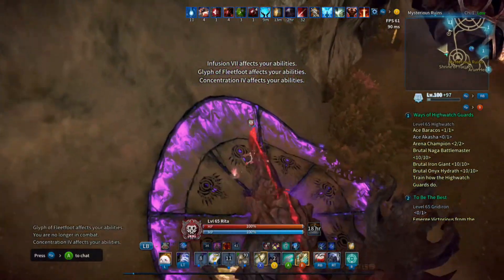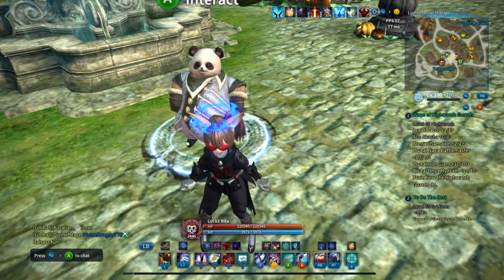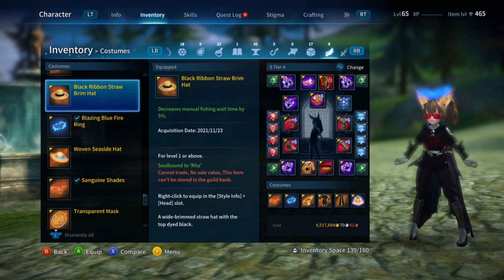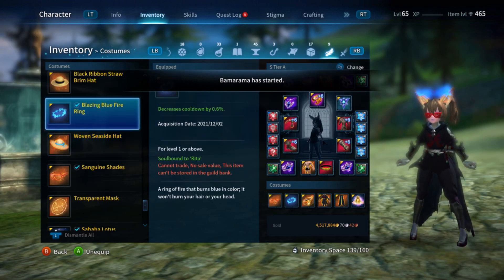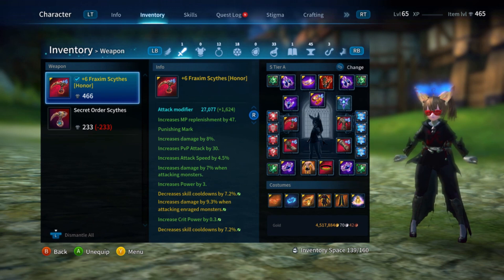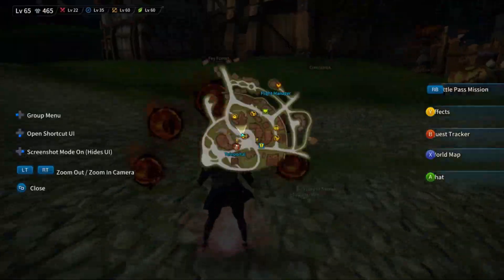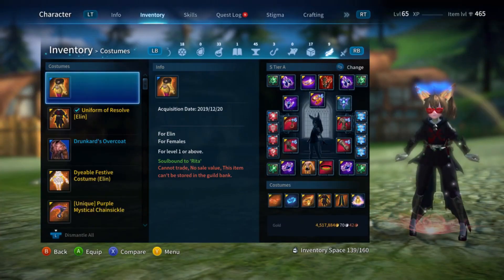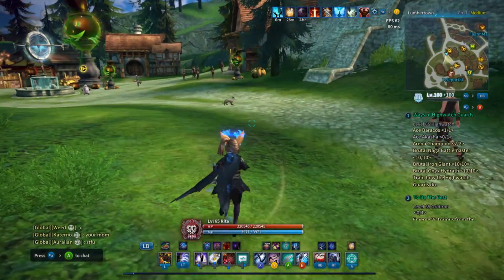Tera I open Up 1 Fashion Enchanted Uncommon Box And I Pull This!!! (And It Was Something Good!!!)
My Rng turns Around after opening up 16 uncommon boxes which i got nothing from!